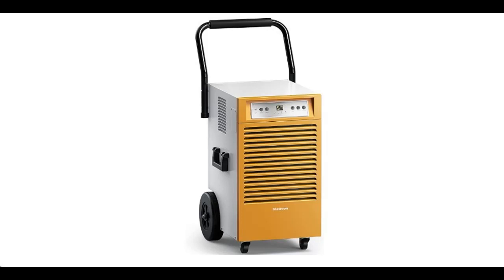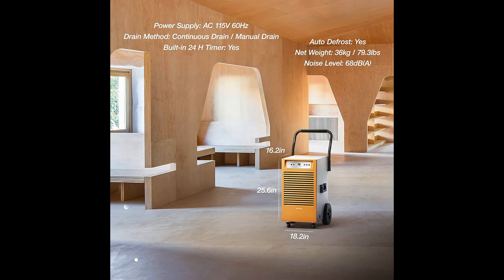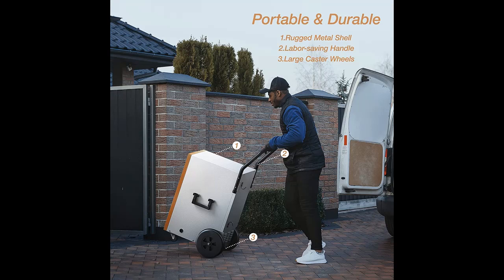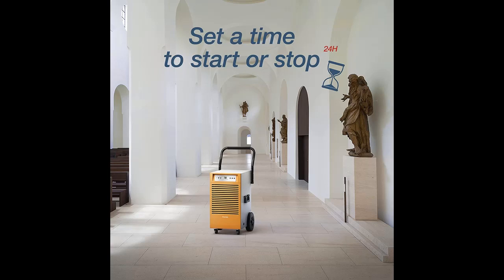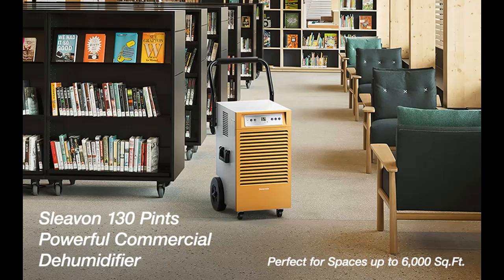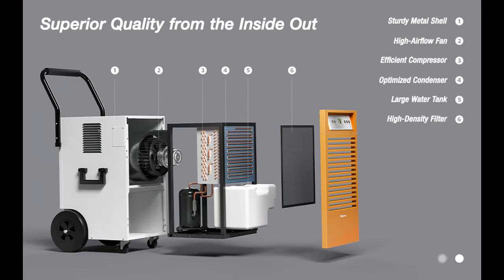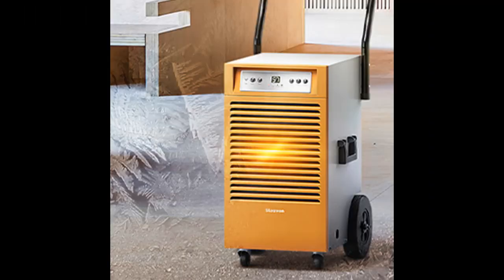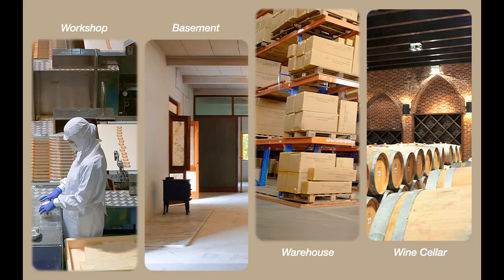Sleavon 130 Pints Commercial Dehumidifier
Short overview details and/or buyers reviews of Sleavon 130 Pints Commercial Dehumidifier, Large Commercial Industrial Dehumidifier with Rugged Metal Shell and Continuous Drain Hose Damp Rid for Warehouses, Basements, Wine Cellars, Garages, Job Site and More [FULL-TEXT-DETAILS]➤➤➤

Sleavon 130 Pints Commercial Dehumidifier, Large Commercial Industrial Dehumidifier with Rugged Metal Shell and Continuous Drain Hose Damp Rid for Warehouses, Basements, Wine Cellars, Garages, Job Site and More